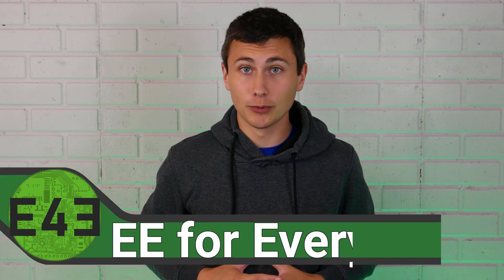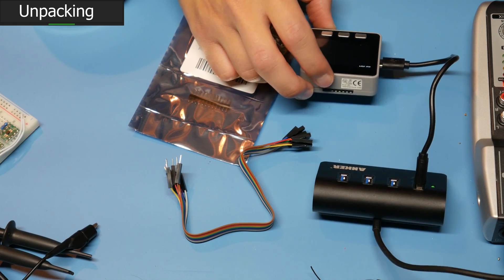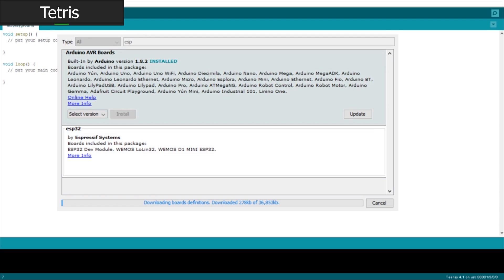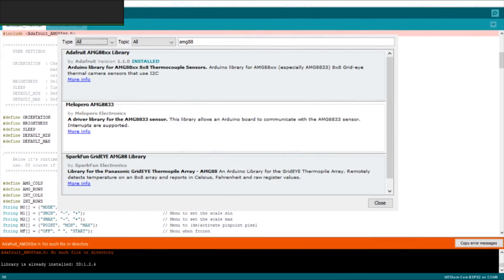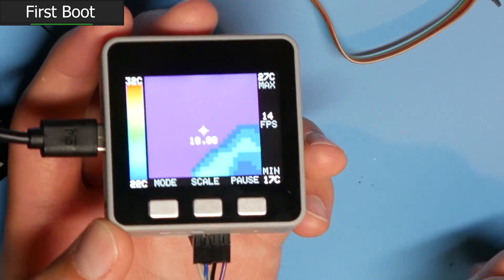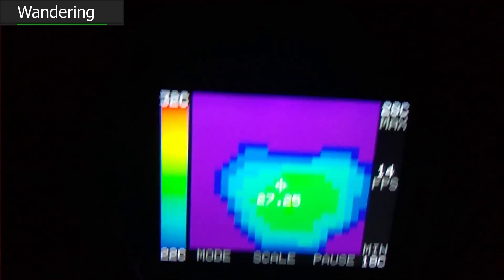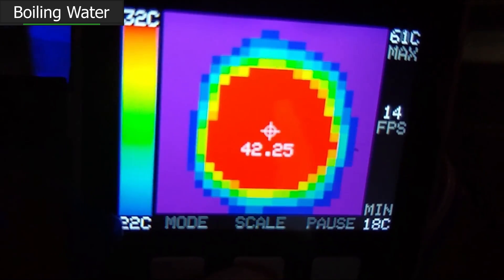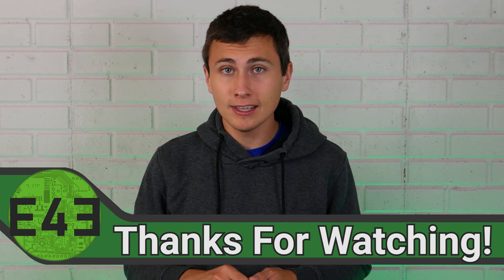DIY Thermal Camera with AMG8833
A great project for a weekend, check out this video about how we used an M5 Stack Core and an AMG8833 to build our very own thermal camera. Does the ESP32 baked into the M5 Stack have the muscle to get this project off the ground? Let's find out!

Next topics: Electronic Load Project!

M5 stack Core
IR Sensor

0:00 Intoduction
2:00 Unpacking
5:00 Tetris Demo
9:52 First Boot
11:54 Thermal Cam Wandering
14:15 Boiling Water Demo